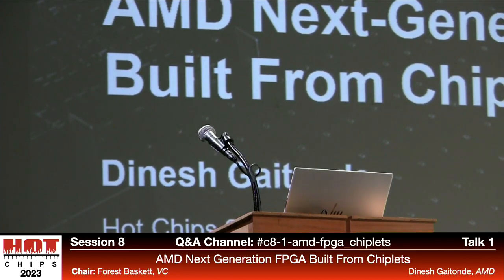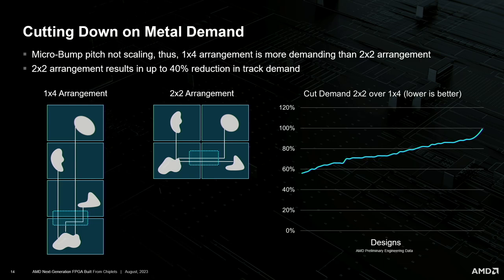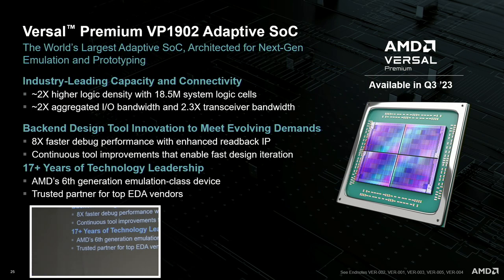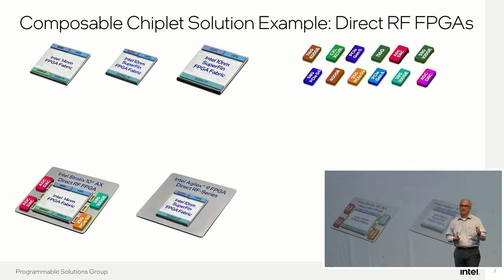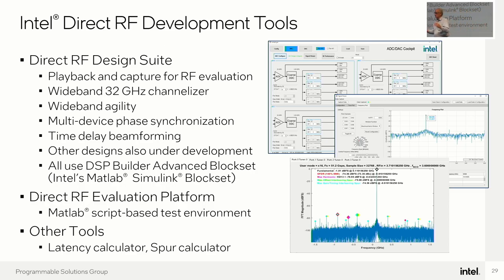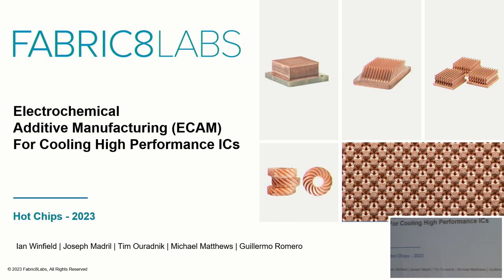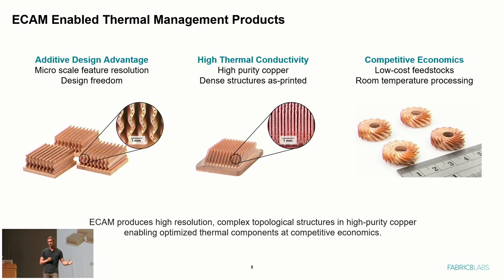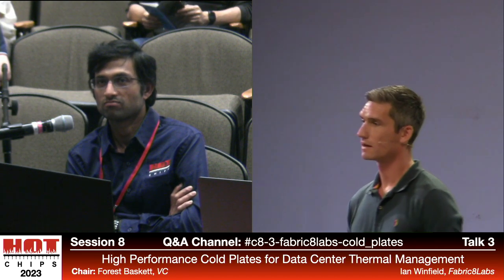HC2023-S8: FPGAs & Cooling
Session 8, Hot Chips 2023, Tuesday, August 29, 2023.

AMD Next Generation FPGA Built From Chiplets
Dinesh Gaitonde, AMD

Intel’s Agilex-9 Direct RF FPGAs with Integrated 64 GSPS Data Converters
Benjamin Esposito, Intel

High Performance Cold Plates for Data Center Thermal Management via Electrochemical Additive Manufacturing (ECAM)
Ian Winfield, Fabric8Labs